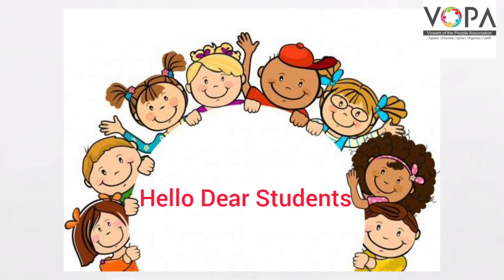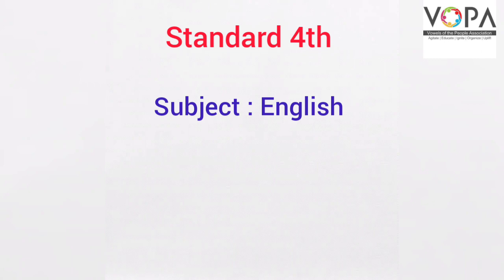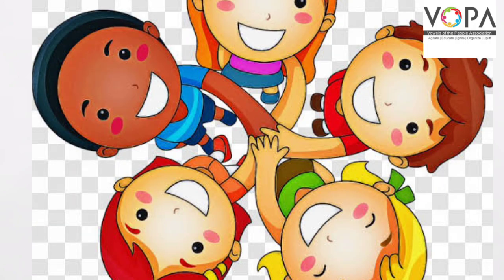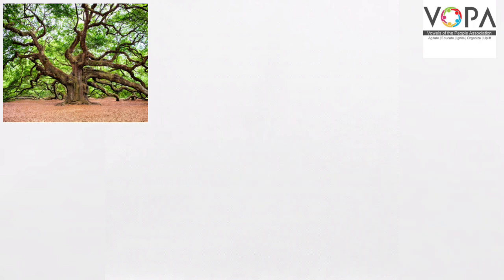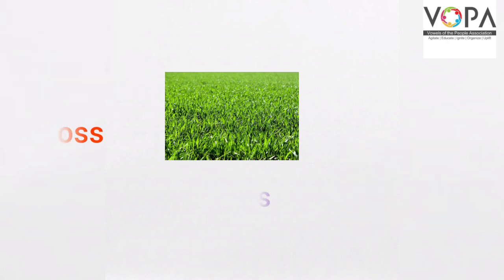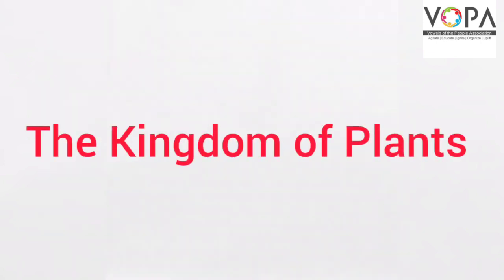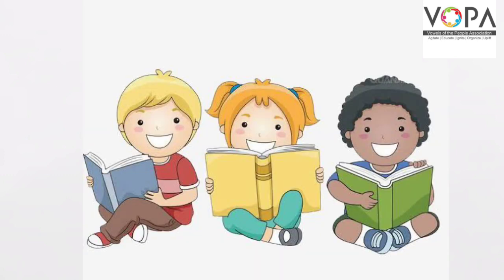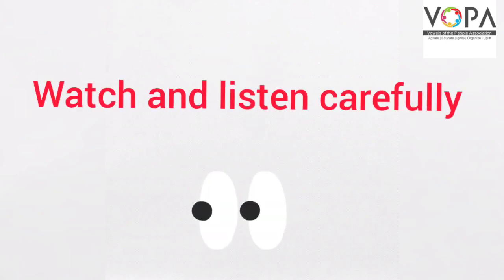4th | Eng | Poem No 6.2 | The Kingdom of Plants | V1 | VSchool